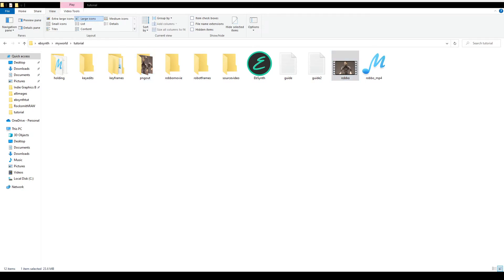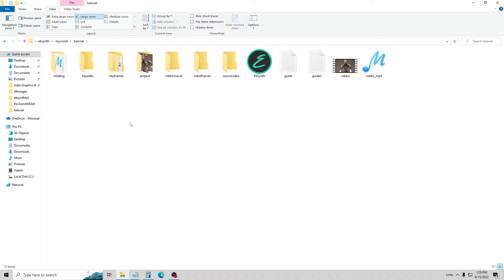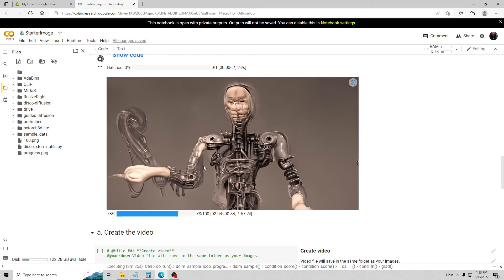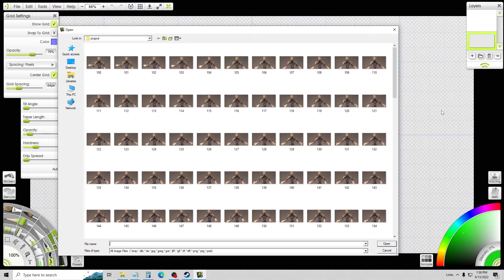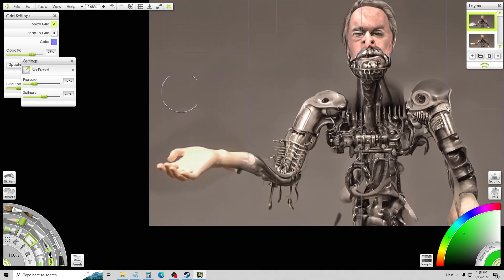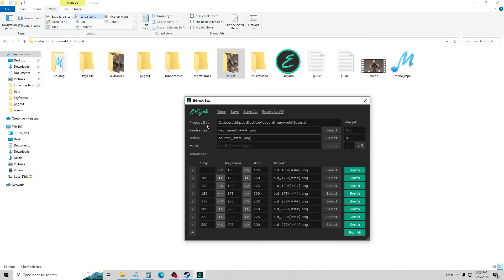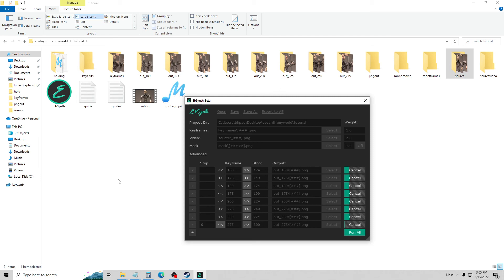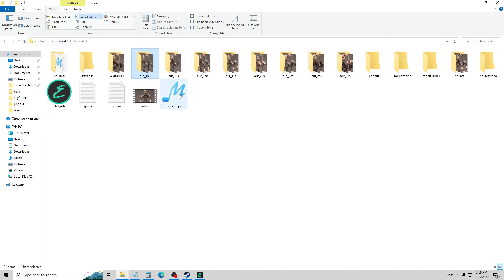How to use EBsynth with Disco Diffusion to make AI art videos rendering just a few frames!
This is a video demonstrating how you can combine Ebsynth with Disco Diffusion images made from starting images to create videos.

Here is a link to the first demo I made with this, the video in this tutorial
video is not real impressive; I just used a short one for the tutorial but I am working
on some better ones and will update this link when I get those released.
So here is a better example of the kind of videos you can make by combining
these 2 programs.

To do this you will need the following programs
Disco Diffusion
Ebsynth

A video editor that will output movies as single frames, or
a movie that is already in single frames.
Photoshop or some program to resize images will be needed if your
movie frames do not output in powers of 64.

There is a lot of cool things you can do with Ebsynth and lots of videos
on youtube as well, combining these 2 programs can give
you some great results, I just did a quick 8 second video for
this tutorial but I am working on some videos now that look
pretty good so far, Ebsynth is really a great tool to add
to your arsenal!